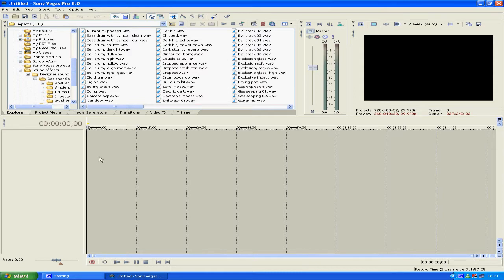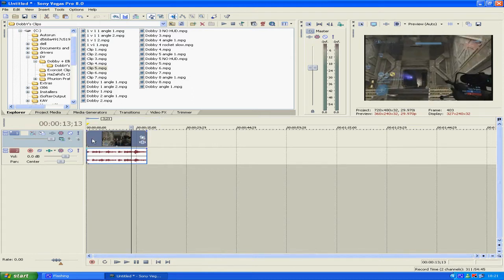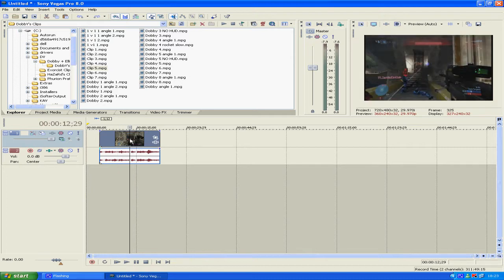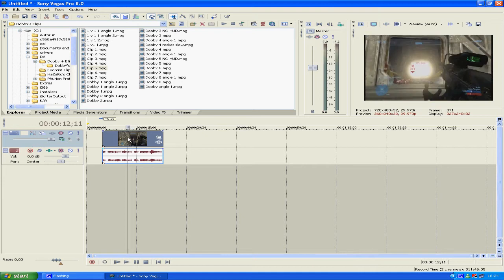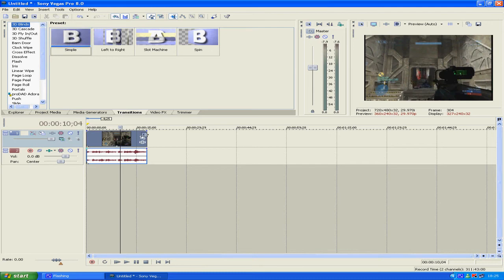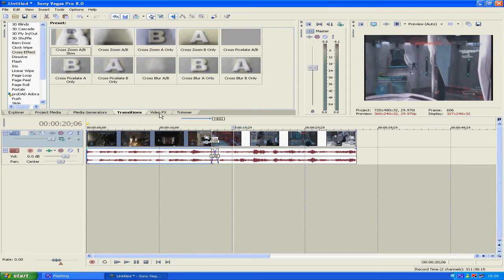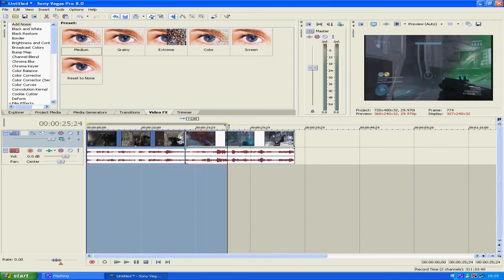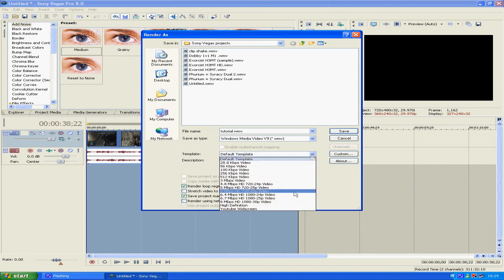Sony Vegas Tutorial :: Basics - For Beginners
Here's my first tutorial i have made, nothing was scripted so if i mess up my words thats kindof it.
Hopefully i will get better the more i do then i may come back and do this again.

Anyway... Here's a tutorial on the very basics of sony vegas e.g

How to insert tracks
How to trim clips
How to fade clips
How to speed up and slow down clips
How to split clips
How to change volume
How to change opacity
How to seperate audio from your video
How to insert text
How to use a loop region
How to use transitions
How to render your video

Any questions will be greatly appreciated, i will try my best to answer them.

Anyway i hope you learn something from it,